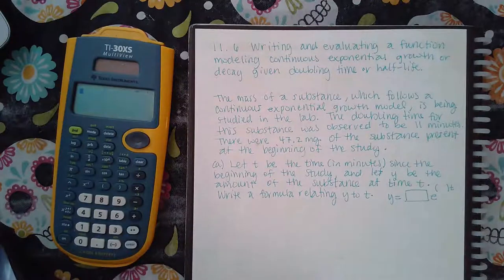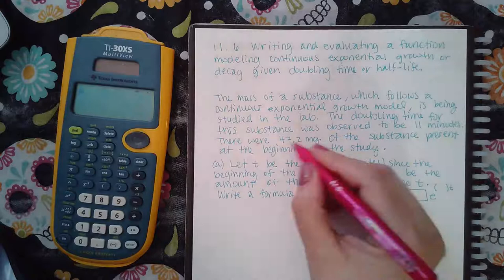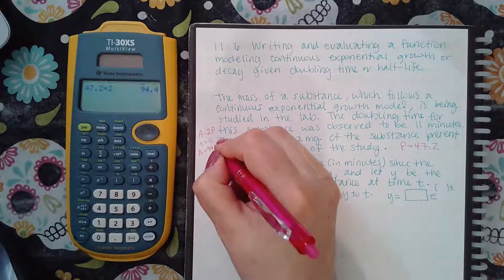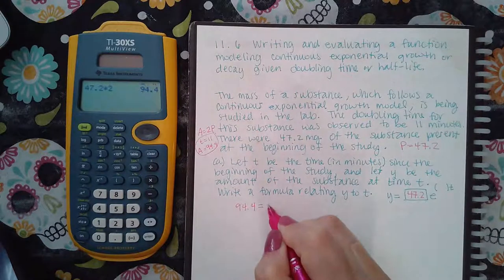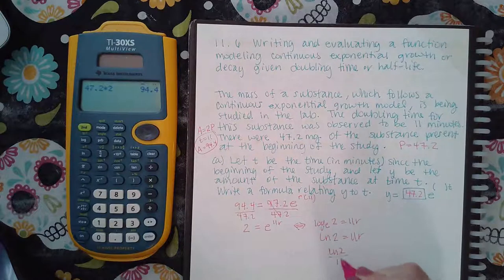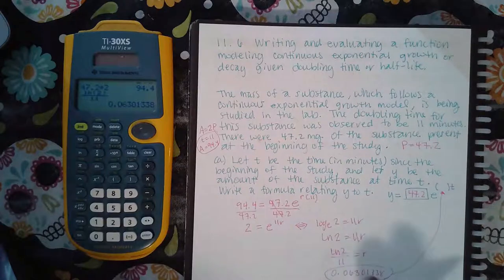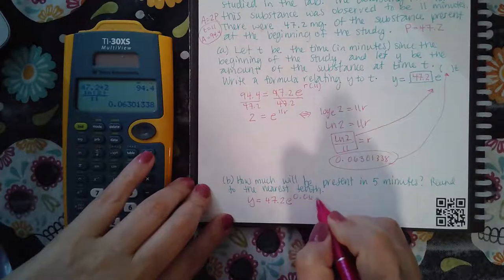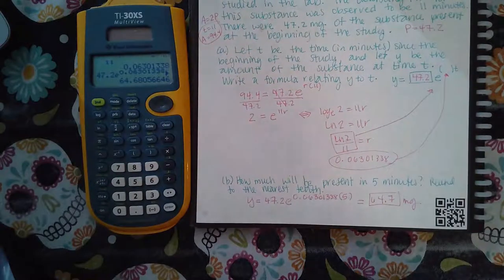Ch 11 Sec 6 Writing and eval a fn modeling cont exp growth or decay given half-life or doubling time